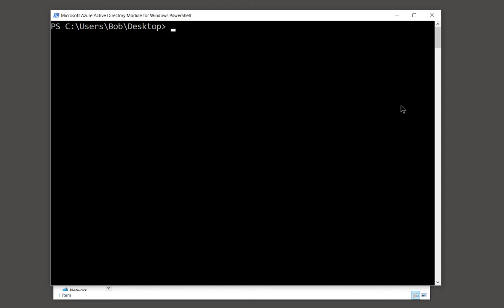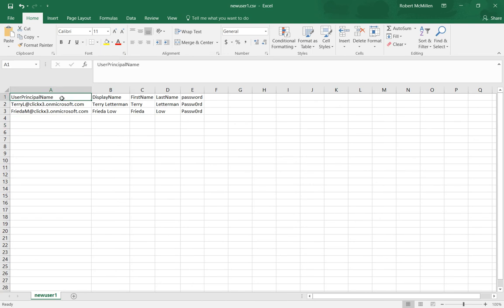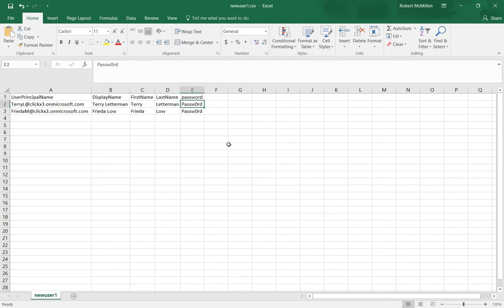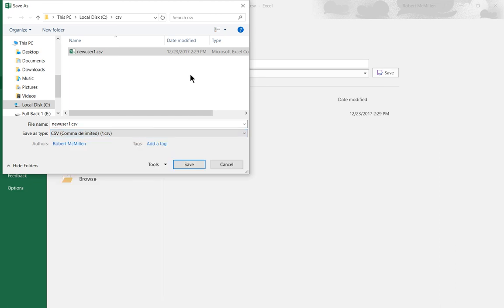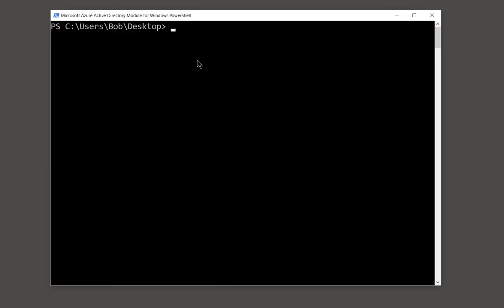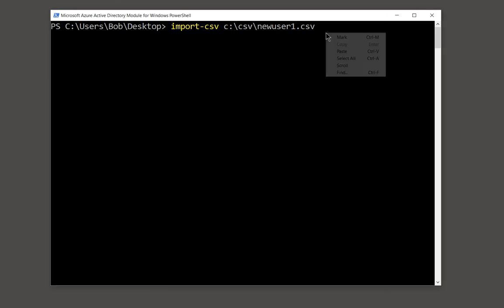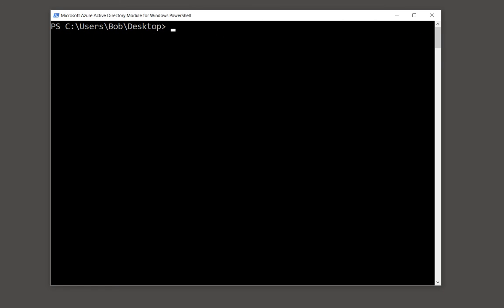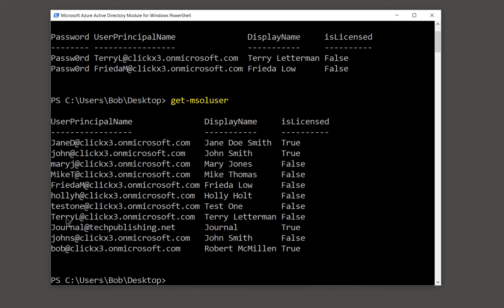How to create multiple users in Microsoft 365 PowerShell with one command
Professor Robert McMillen shows you how to create multiple users in Microsoft 365 PowerShell. this is using Microsoft 365 online and importing the csv file. Here is the command:

import-csv c:\csv\newuser1.csv | foreach {
New-Msoluser -userPrincipalName $_.UserPrincipalName -displayname $_.displayname -firstname $_.firstname -lastname $_.lastname -password $_.Password -usagelocation "us"